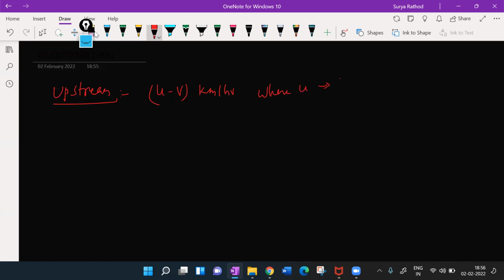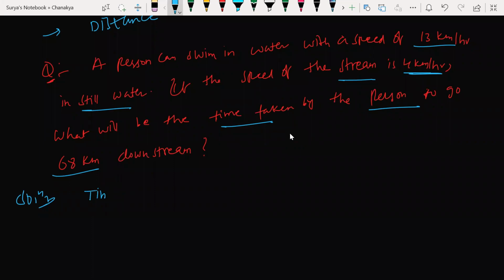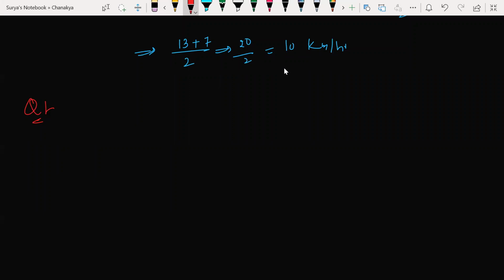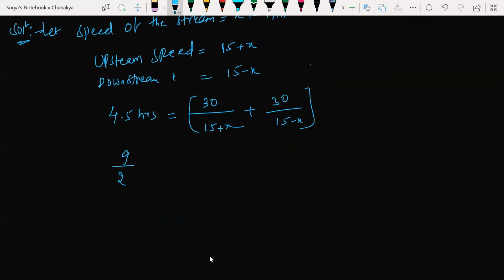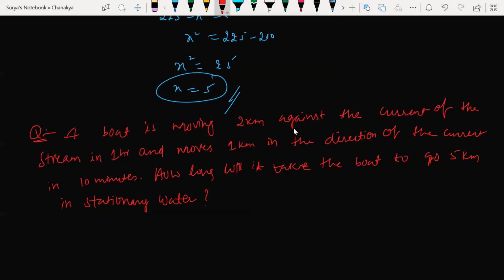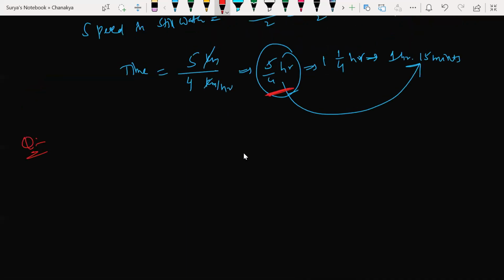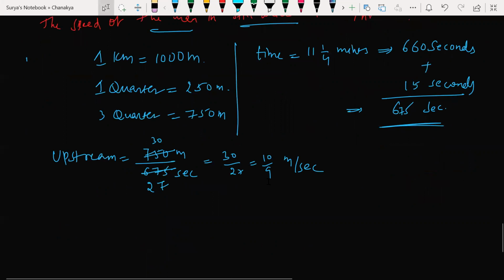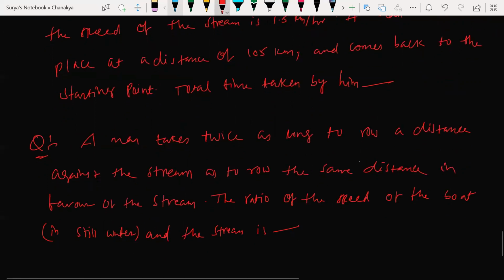Quadratic revision lecture 3 dated on 2nd Feb 2022